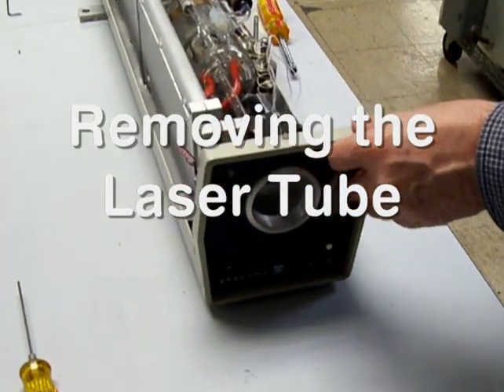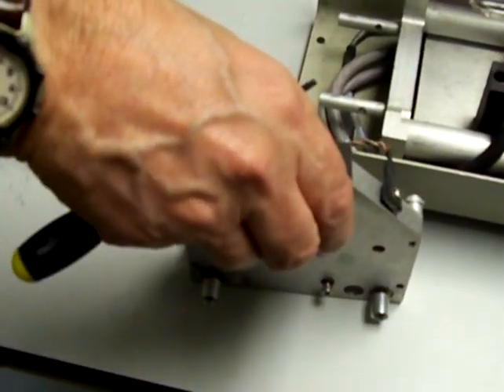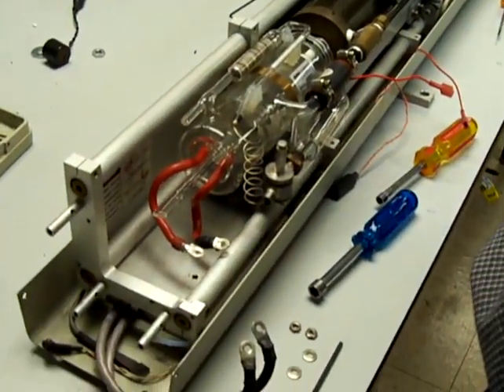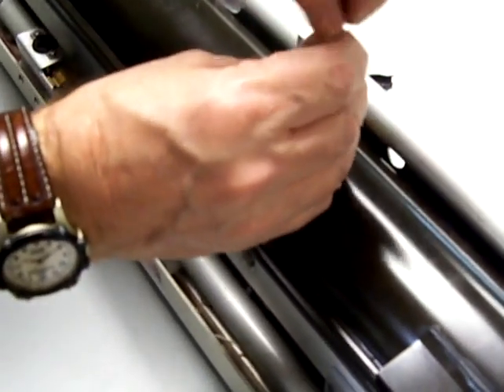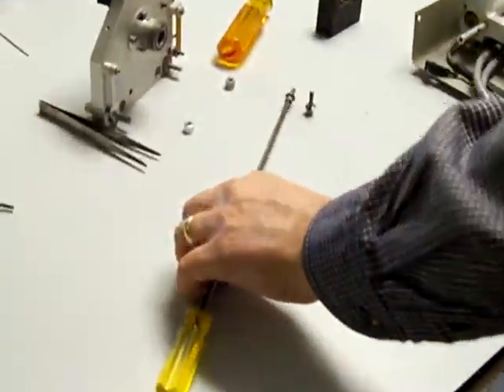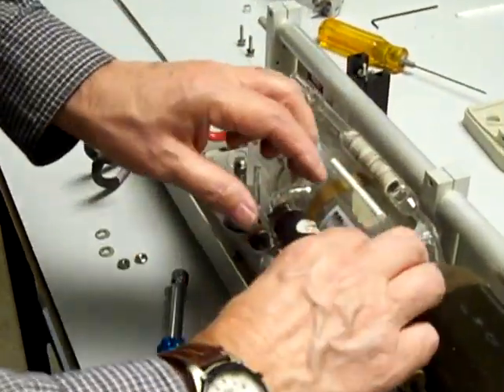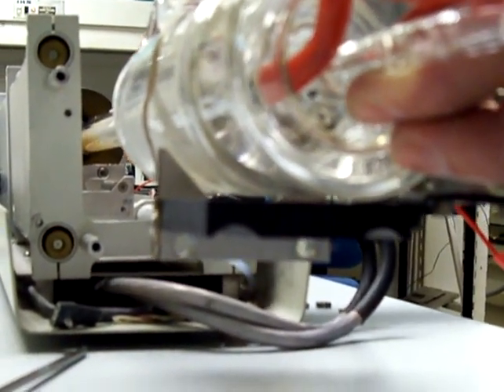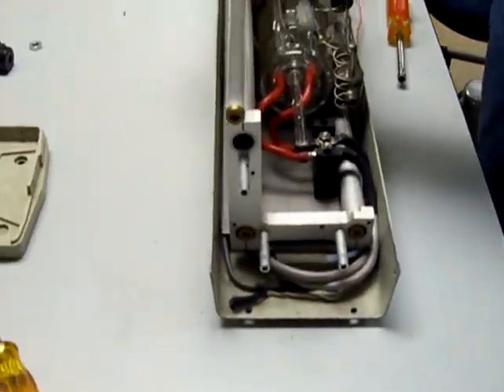171 Tube Change Part 1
This is Part 1 of a 3 part video series produced by Cambridge Lasers Labs - showing the steps to remove and replace a laser tube in a Spectra Physics 171 laser head.  It is also applicable to the shorter  164,165,168 lasers.